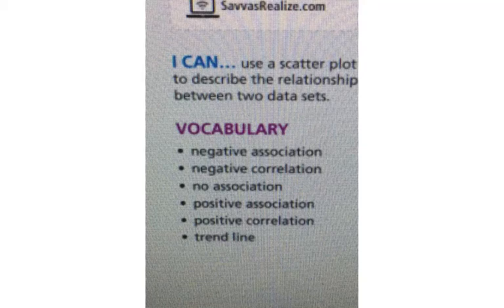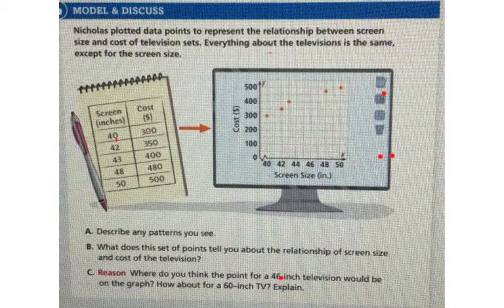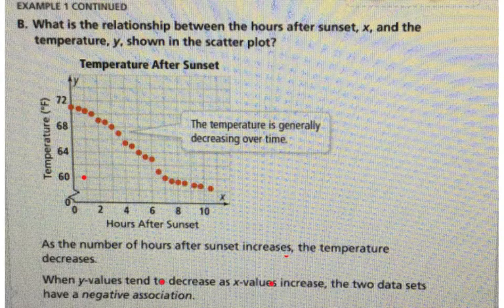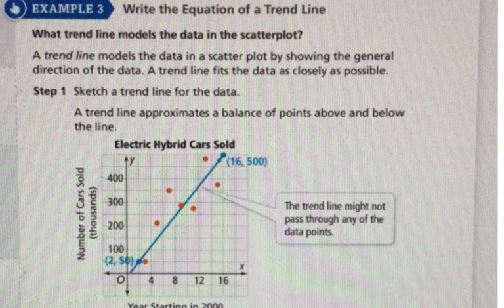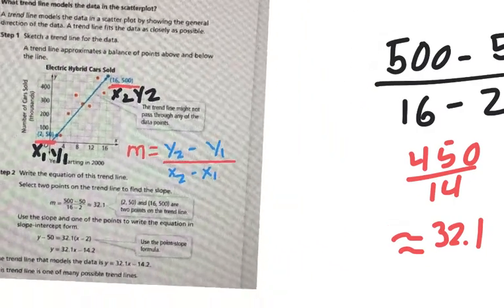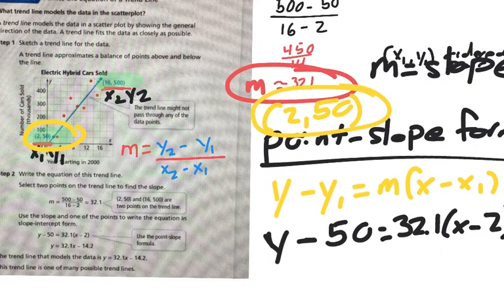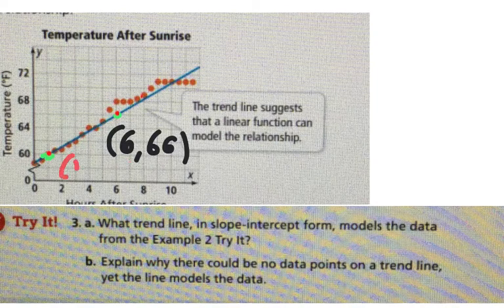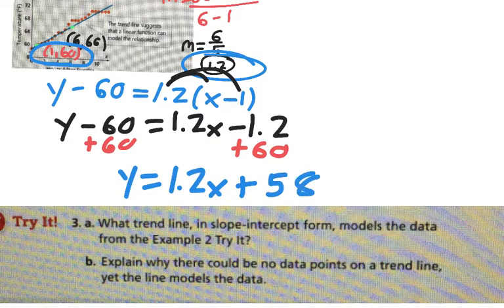geometry AL 1-3.mp4